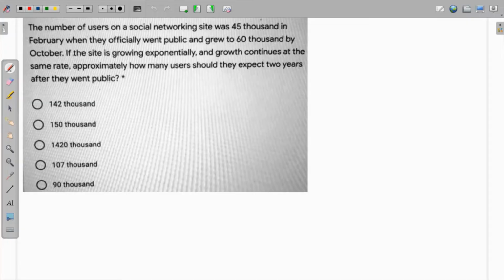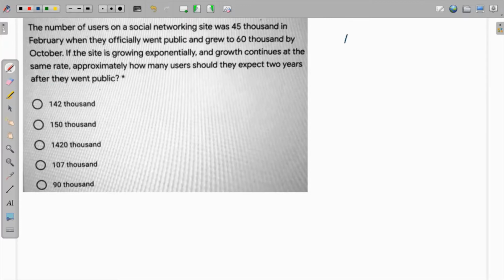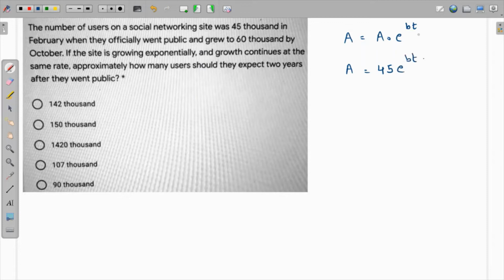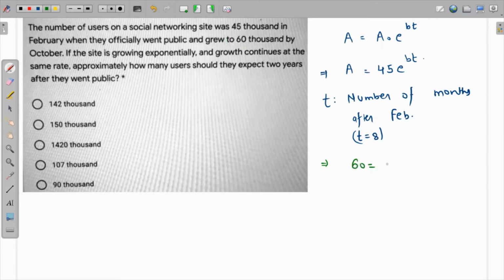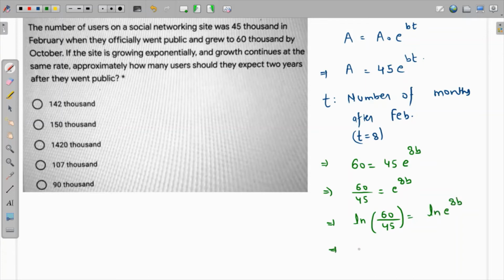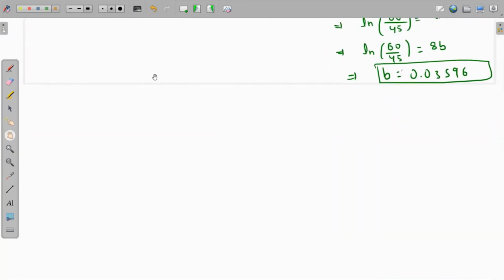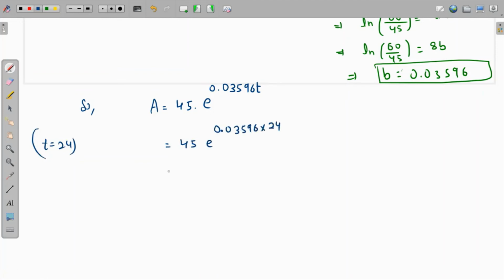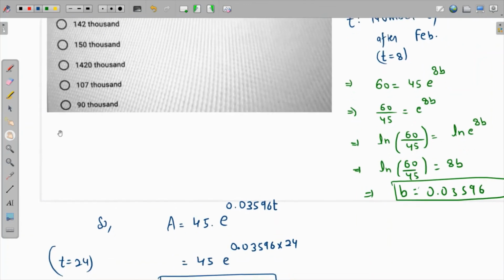The number of users on a social networking site was 45 thousand in February when they officially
how to find exponential functions, how to solve exponential equations, exponents, algebra 1, algebra 2
The number of users on a social networking site was 45 thousand in February when they officially went public, and grew to 60 thousand by October, 8 months later. The explicit formula for number of users in thousands, where n = months since February is: P n = ?? (round b to 3 decimal places) If the site is growing exponentially, and growth continues at the same rate, how many users should then expect two years after they went public?